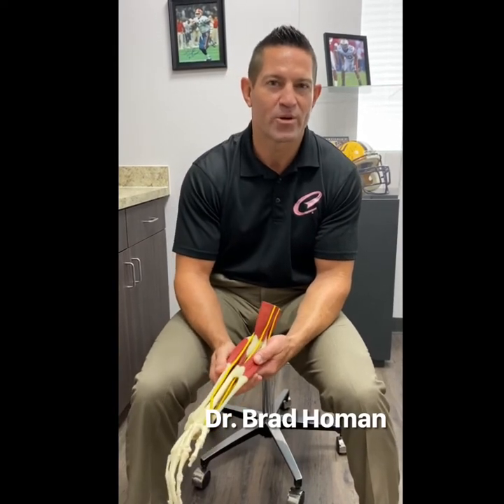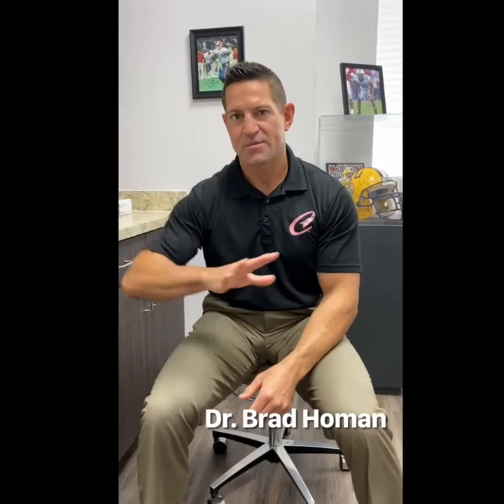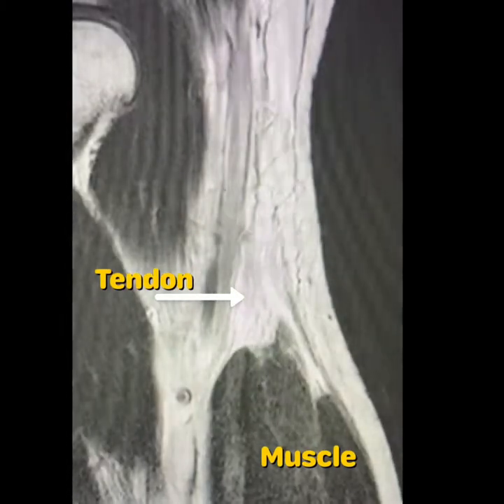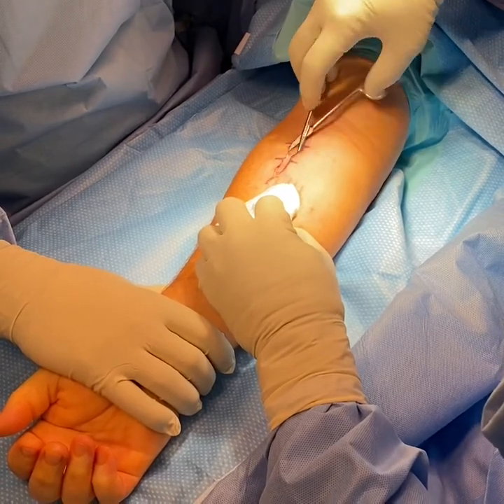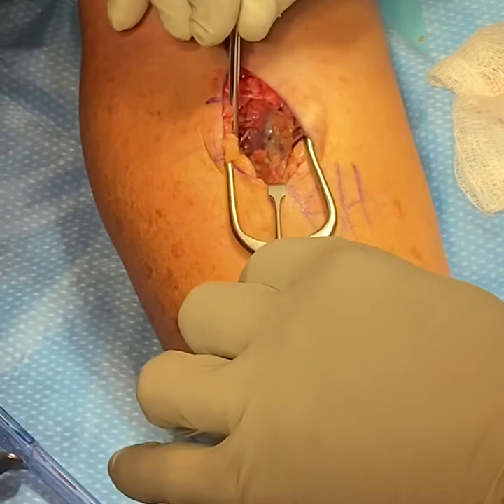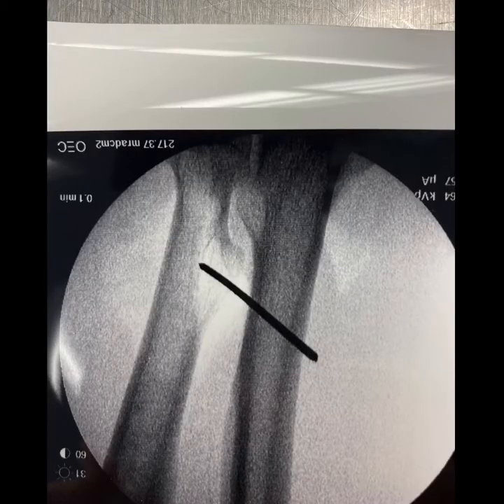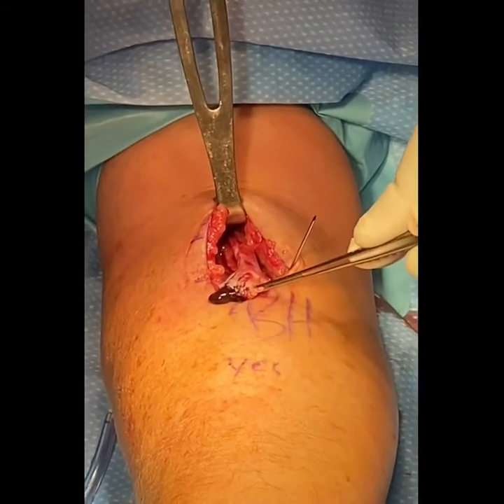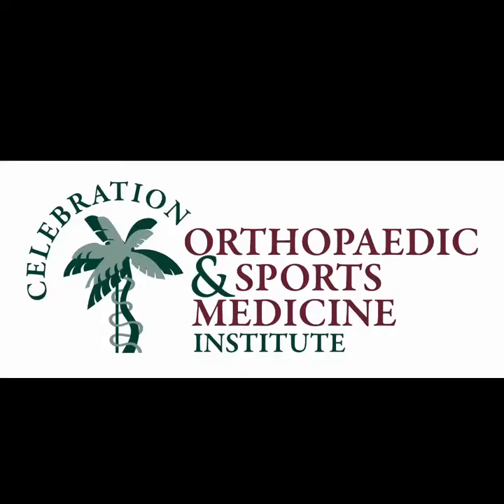Distal biceps tendon repair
This video shows the surgery for a distal biceps tendon rupture at the elbow.